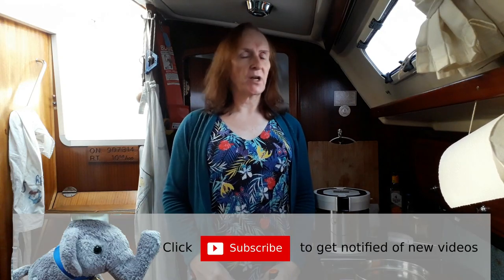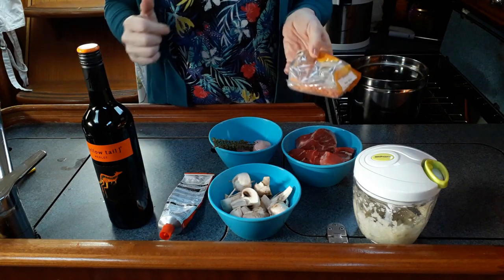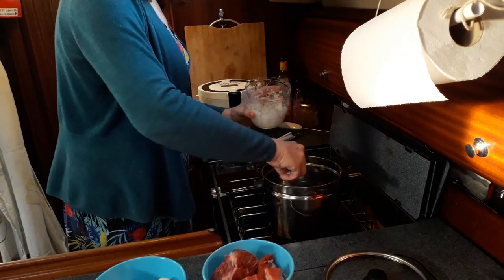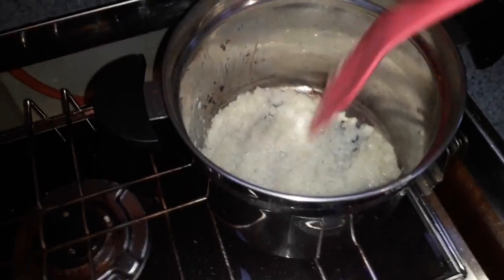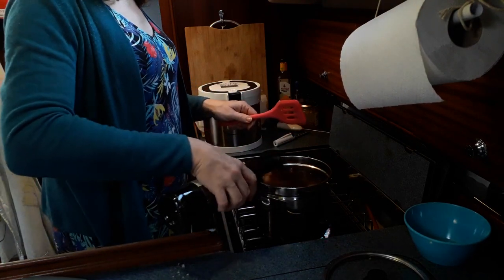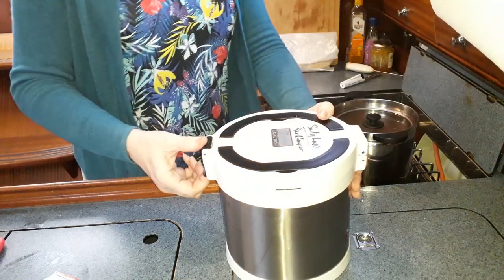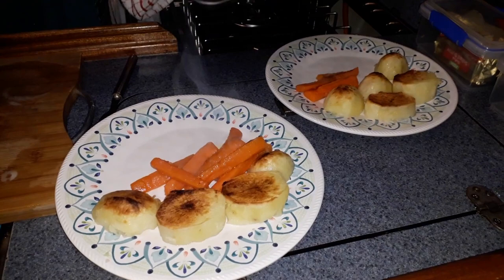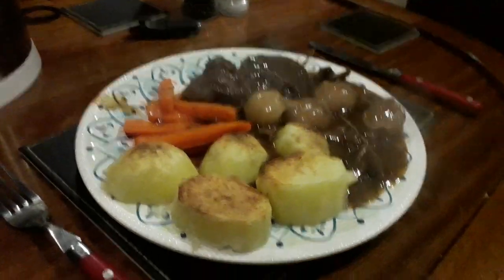Beef Bourguignon - Gluten Free Recipe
Beef Bourguignon - A fantastic dish that is really tasty and surprisingly easy to cook.

    1 medium onion chopped
    1 teaspoon of chopped garlic or 1 clove
    500 grams of beef
    2 rashers of bacon
    200 grams mushrooms
    200 grams shallots
    Gluten Free vegetable stock cube
    Thyme
    1 glass of red wine
    1 Tablespoon Tomato purée
    1 Tablespoon Lentils
    Salt and Pepper to taste
    Oil

Cooking gluten free food in a tiny galley on a sail boat can be challenging and fun. Join us as we travel the world, cook fantastic food and find out about local produce and dishes